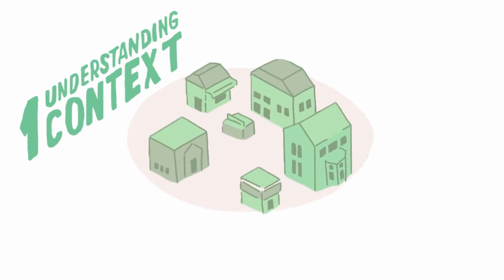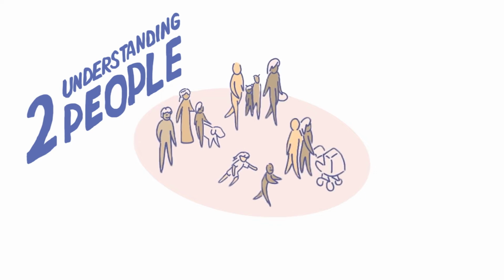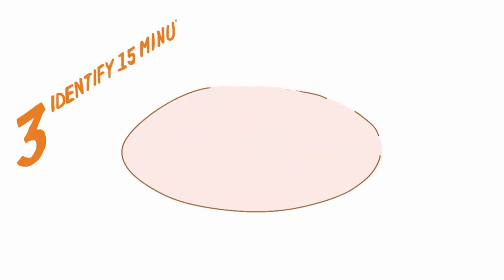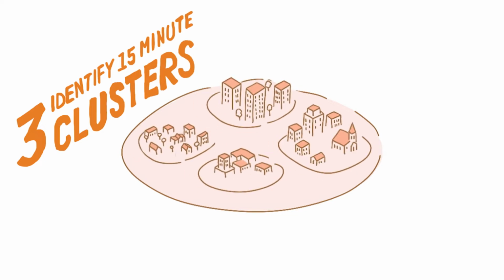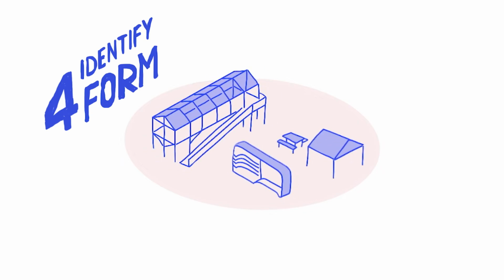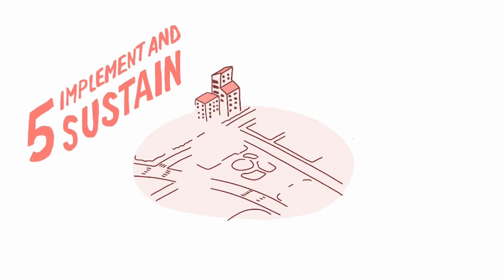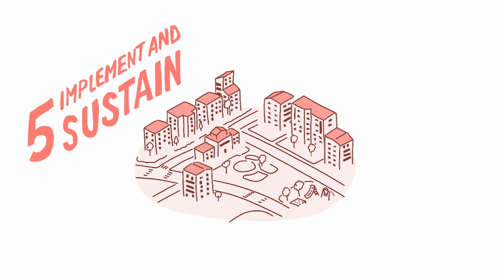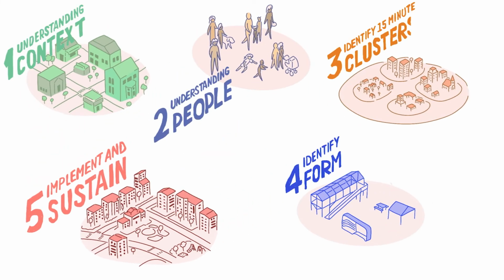Roadmap to Connected Clusters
In densifying city centers, growing urban populations and global migrations, the 15-Minute City and its variants have been ways to have hyperlocal response to human and nature’s growing needs.
In discussing these urban approaches, we often talk about what makes up these neighborhoods, like places for social interaction, playground for children, close proximity to primary life facilities and work, safe streets, green spaces, and easy access to transportation, all within the reach of a certain amount of minutes by foot, car or public transit.
So, we have identified that we need to achieve such environments inclusive of these needs. But how do we get there?